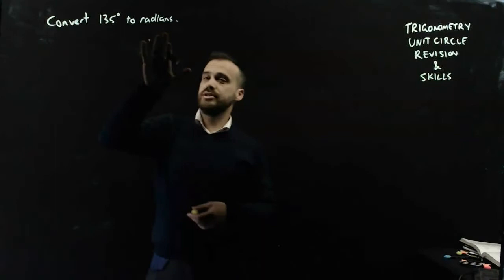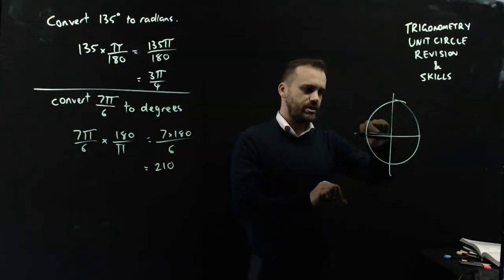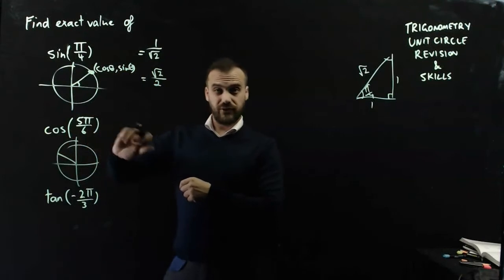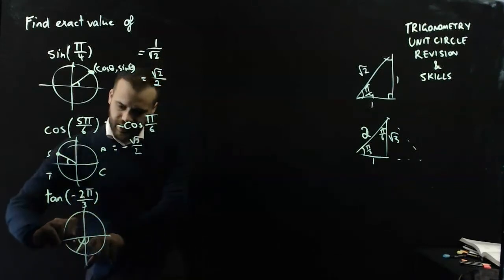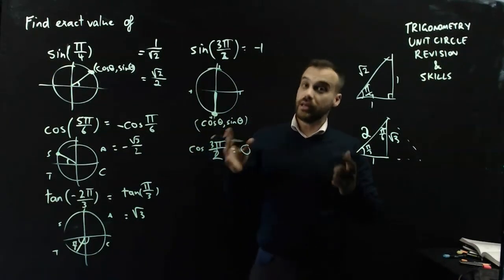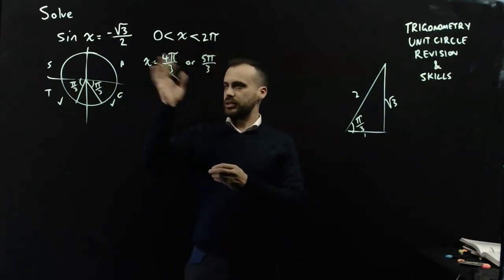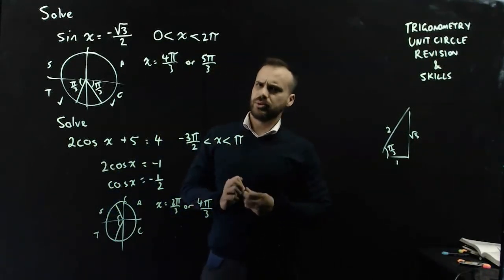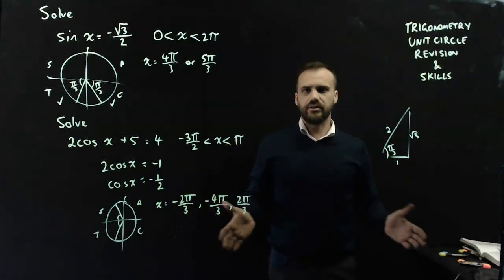Trigonometry: Unit circle revision done fast